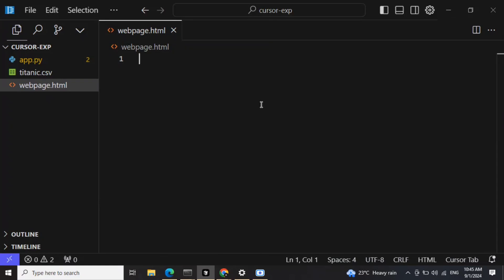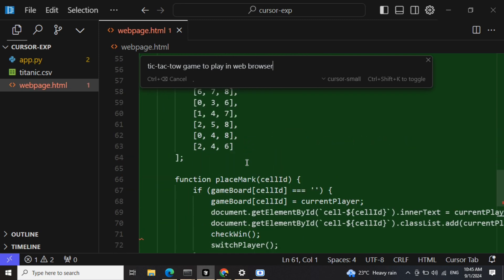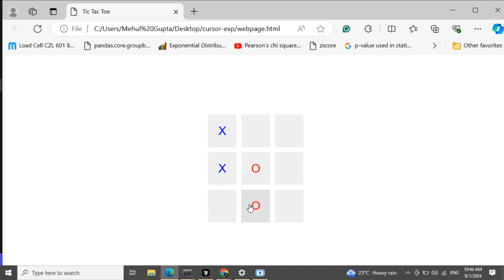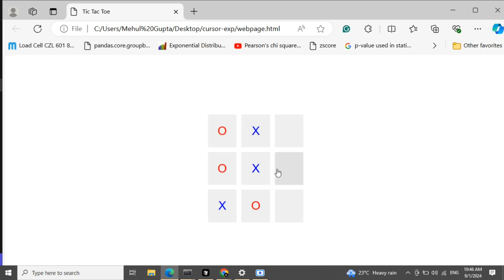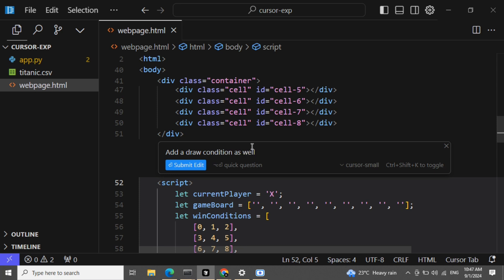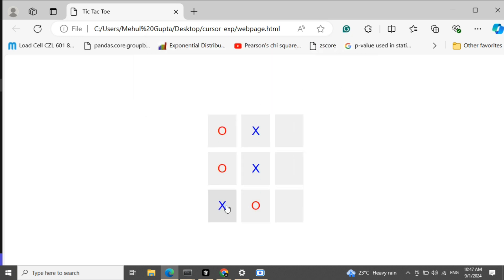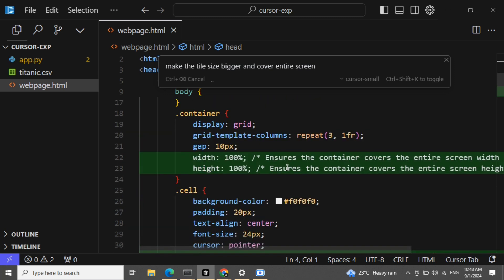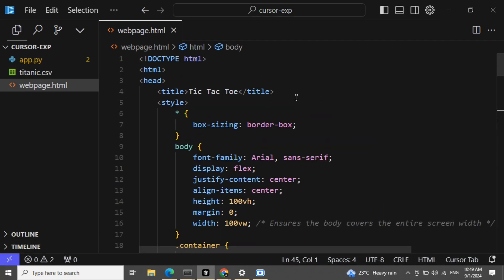Game Development without coding using Cursor.ai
This video demonstrates how to develop a game using Cursor.ai with writing any codes in minutes